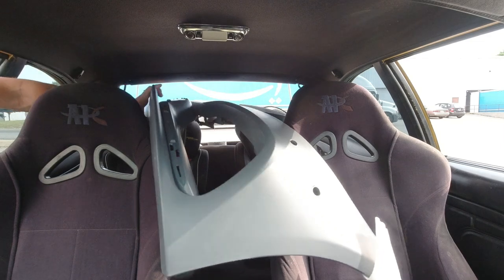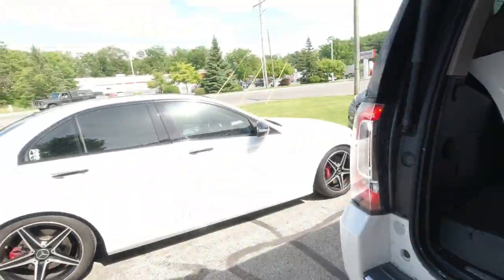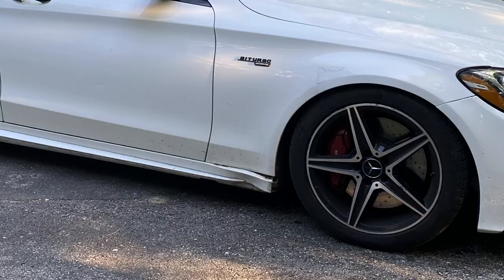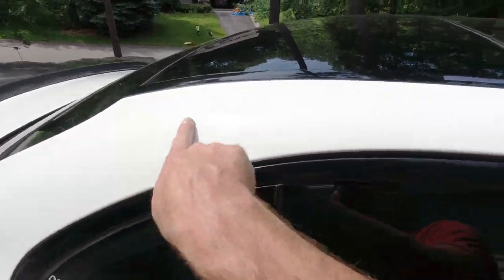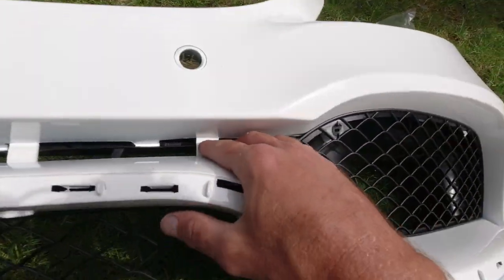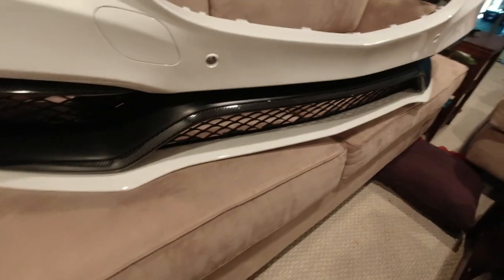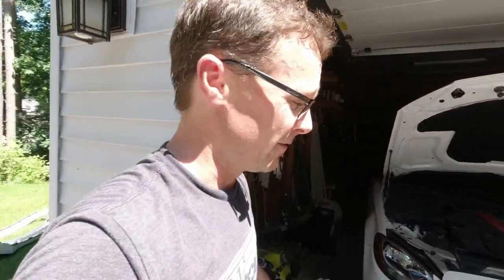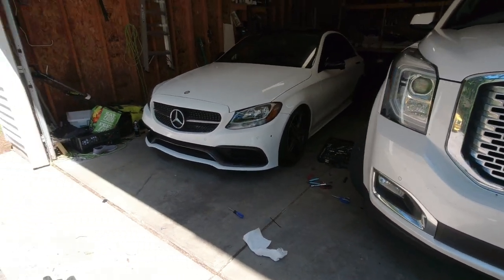Swapping C450 AMG bumper to C63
It’s finally done! I’m pretty happy with how the car came out, love the aggressiveness of the (aftermarket) C63 front fascia!